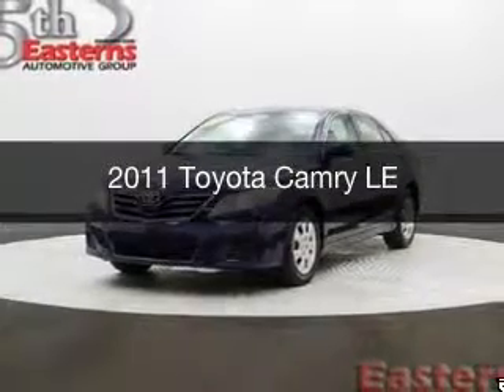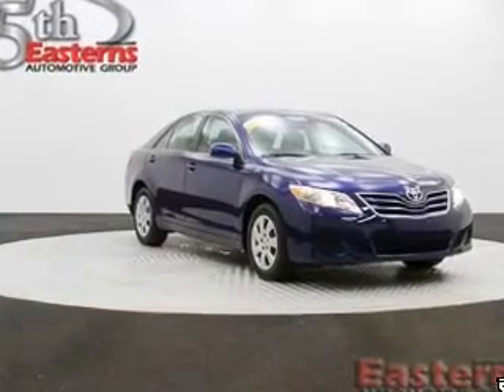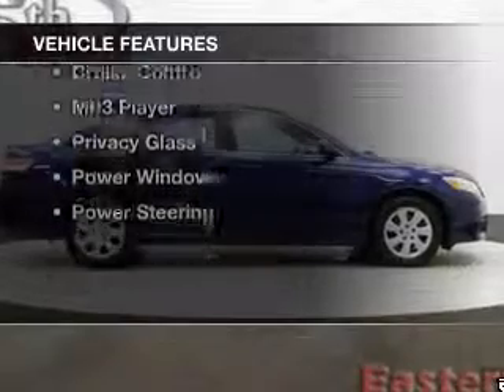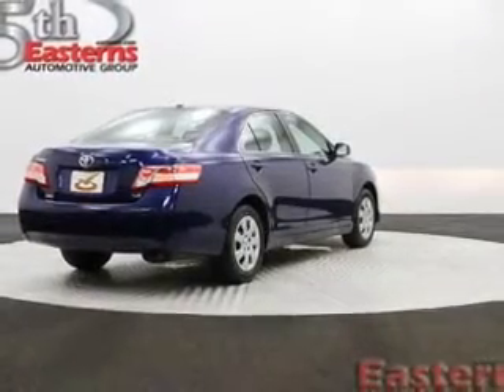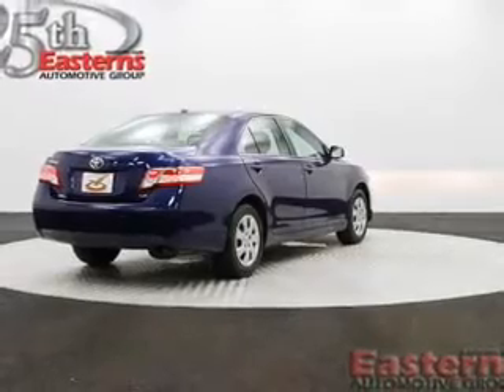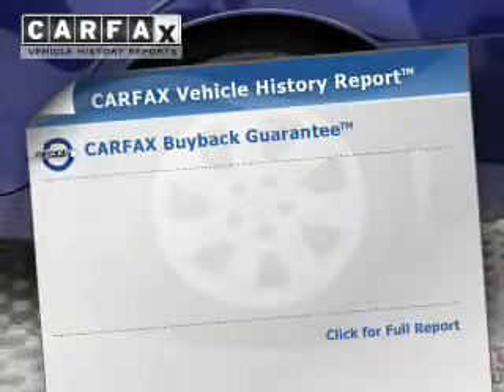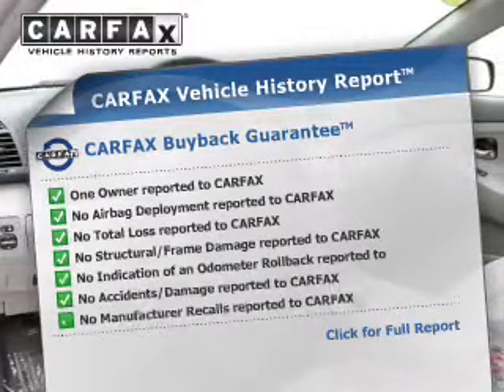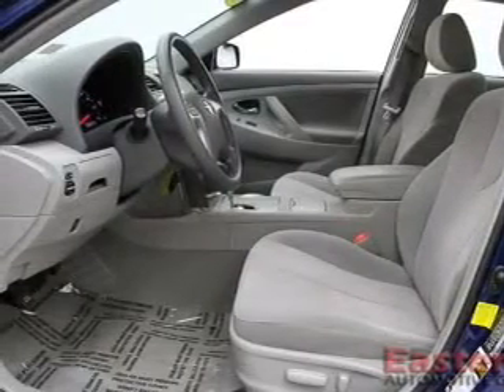2011 Toyota Camry - Temple Hills MD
Phone:
Year: 2011
Make: Toyota
Model: Camry
Trim: LE
Engine: 2.5 liter inline 4 cylinder 16 valve MPFI DOHC
Transmission: 6-Speed Automatic
Color: Blue
Mileage: 24990
Address:
4809 St Barnabas Rd